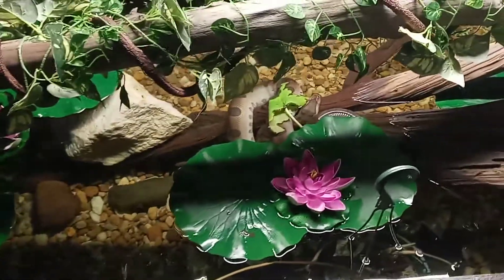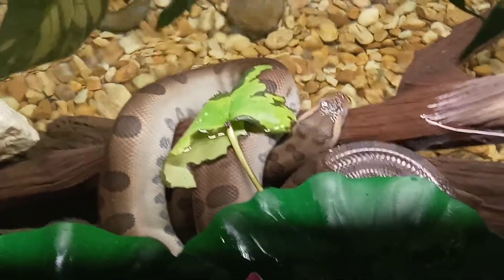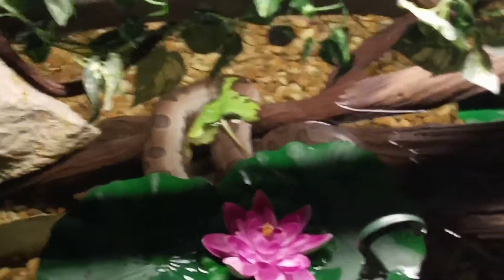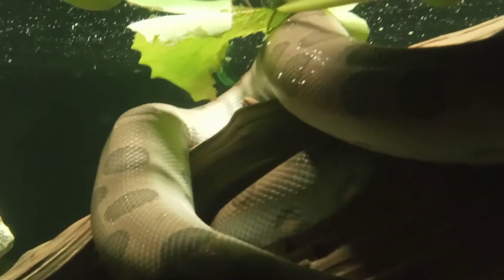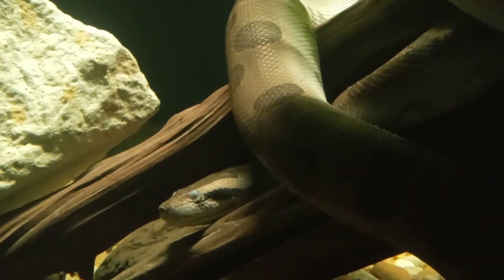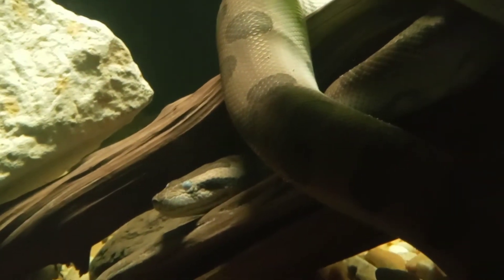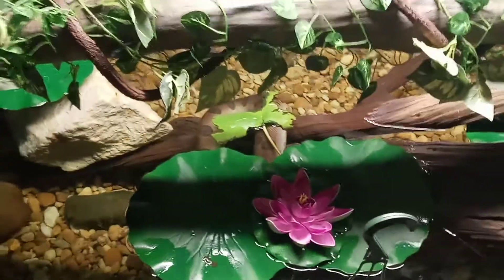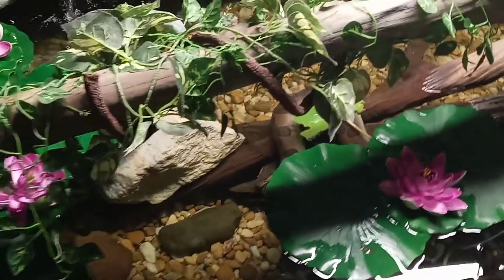Green anaconda soaking pure shed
Enclosure built by habitat and design pet supplies( search that name on Facebook for quotes on enclosures or interior additions)

My green anaconda in straight zombie mode haha. She's at the peak of her blue phase and likely will be clearing up over the next day or two and will probably shed two to three days after that so I'm expecting a shed probably on Monday. My older Suriname is also in shed. She was this cloudy yesterday so I'm expecting a shed from her probably on Saturday. But I'll be posting some fresh shed videos for sure at the beginning of next week. The anaconda ate about 4 days ago or so and she always soaks for two to three days straight after feeding and usually the entire week of her shed. So I made sure to bump up her water temperature just a little bit. It's sitting right around 82 or 83. She came out for about an hour or so the other night but went right back in. If you haven't already don't forget to subscribe and hit the Bell if you want notifications for new videos and if you have any questions, or if there's anything you want to see, or if there's anything you don't like please don't hesitate to tell me in the comments section and I'll be happy to get back to you.